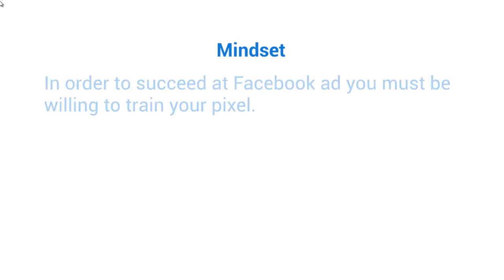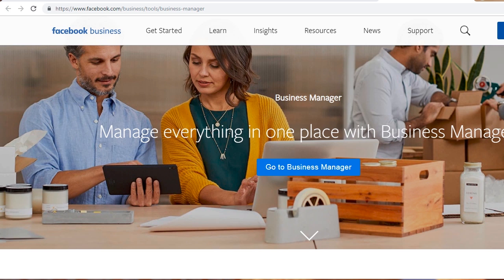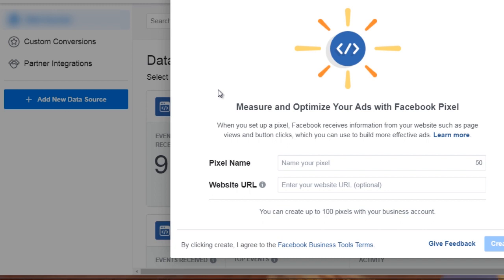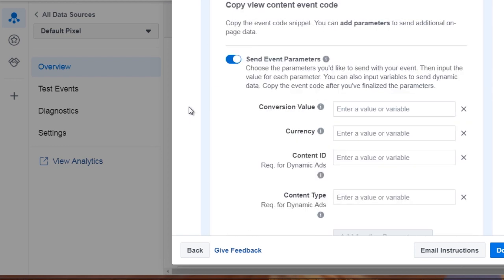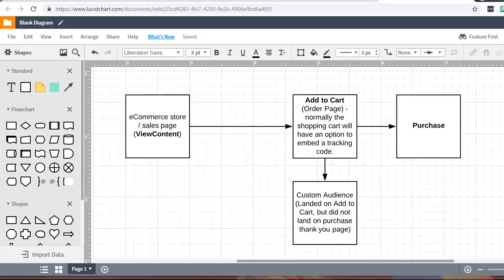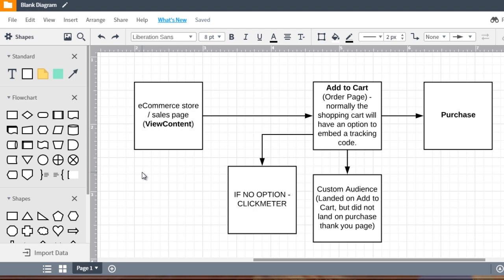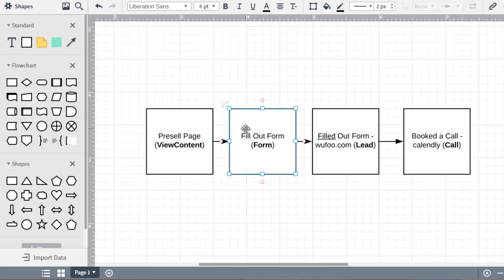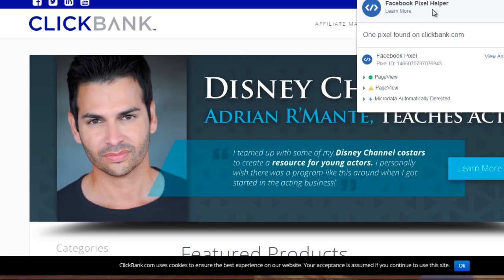How To Make Good Money From Facebook Ad Tracking free video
How To Make Good Money From Facebook